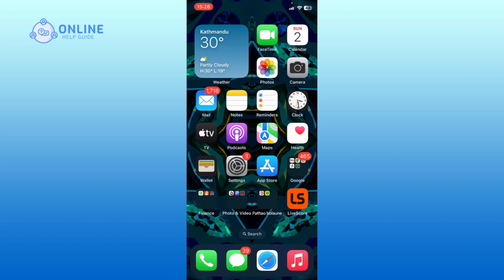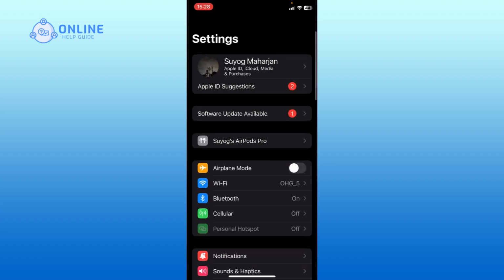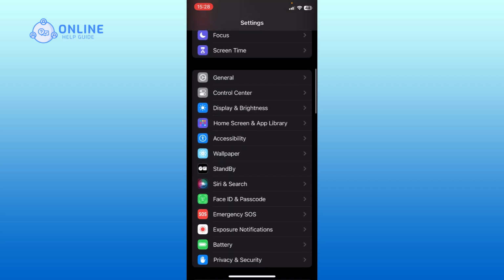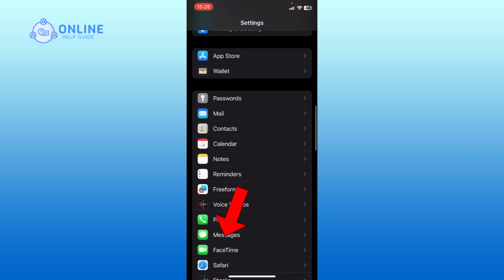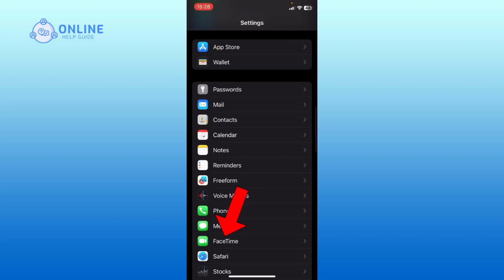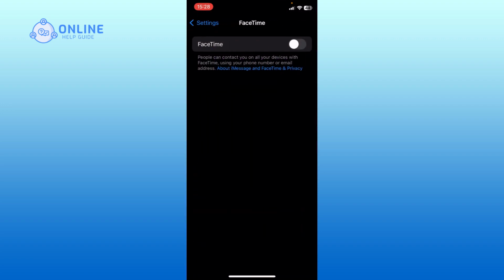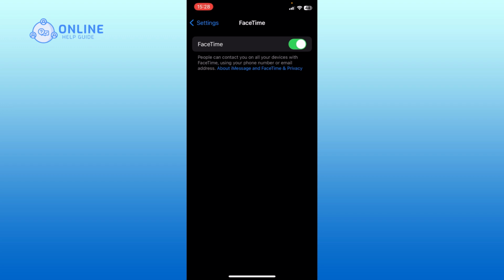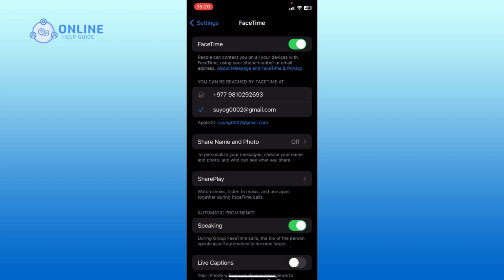How to Enable Face Time on iPhone 2024 (Quick & Easy)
Ready to connect face-to-face with your friends and family? Enabling FaceTime on your iPhone is the first step! In this video, I'll show you how to enable FaceTime on your iPhone. So, let's get started.

First, open the Settings app.
Scroll down and go to the FaceTime settings.
Here, tap on the toggle switch next to the FaceTime option to turn it on.
When the switch turns green, FaceTime is enabled on your iPhone.
You can now make video calls to your friends and family using FaceTime.

And this is how you can enable FaceTime on iPhone.